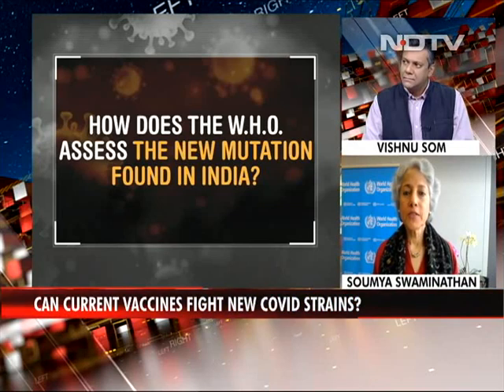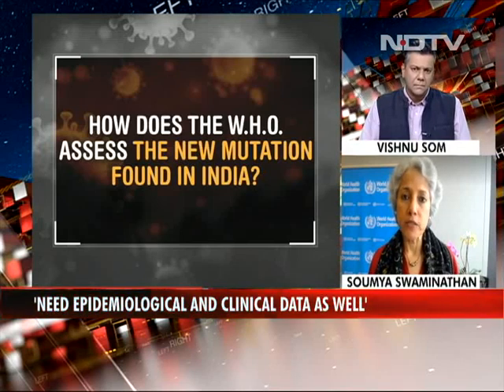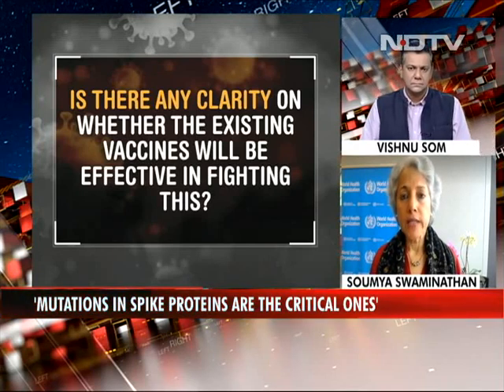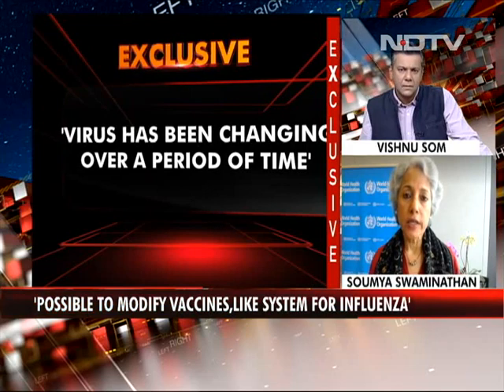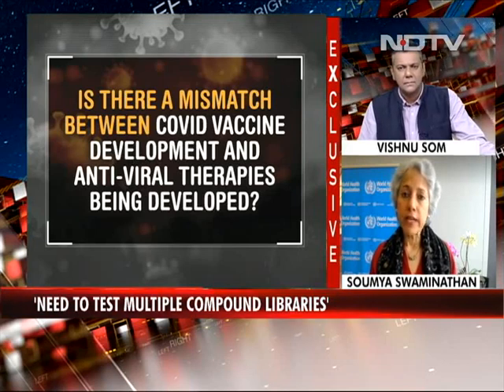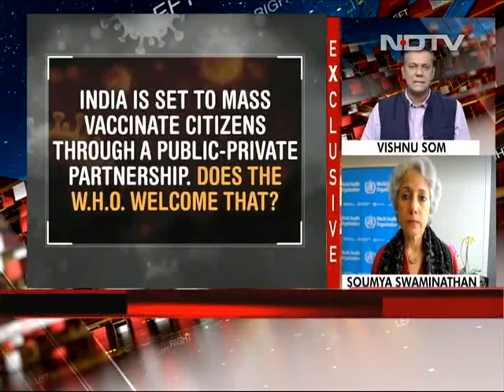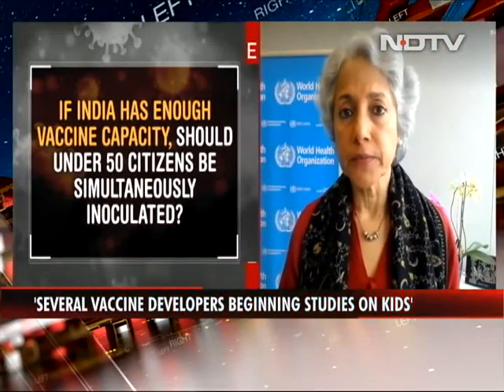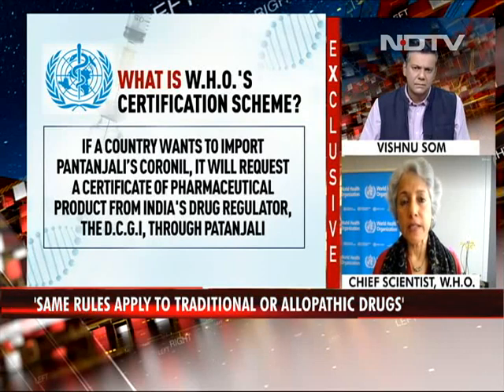Must Use Logistics Of Public, Private Sectors To Vaccinate Against Covid: WHO Chief Scientist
WHO Chief Scientist Dr Soumya Swaminathan speaks to NDTV amid the scare over new mutant strains of the coronavirus. India must use logistics of both the public and private sectors to ensure an increase in the pace of vaccination drive, she said.